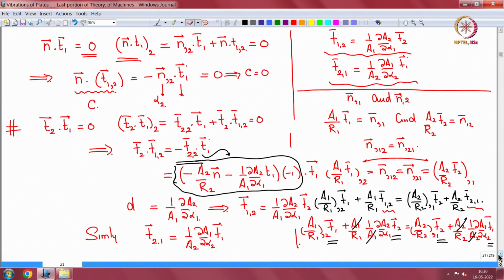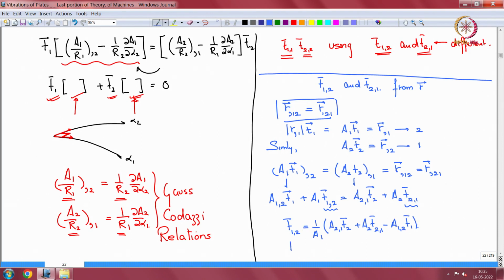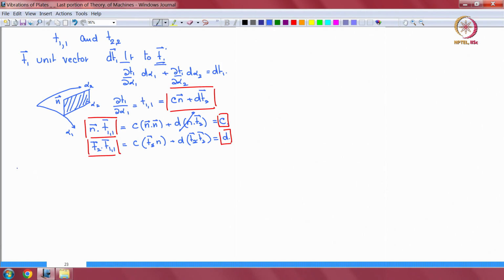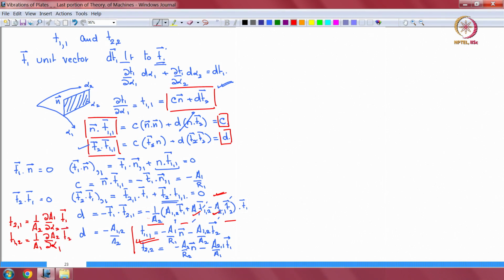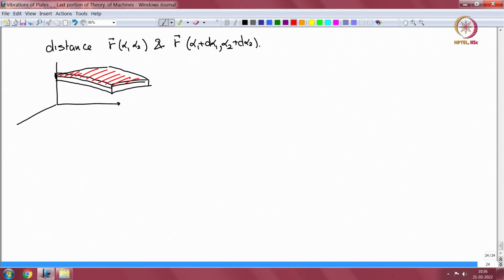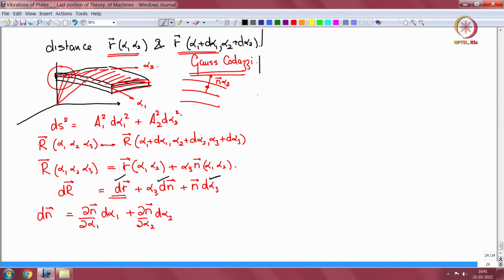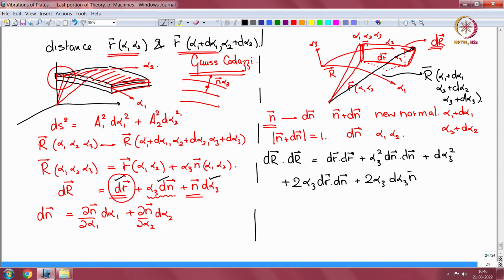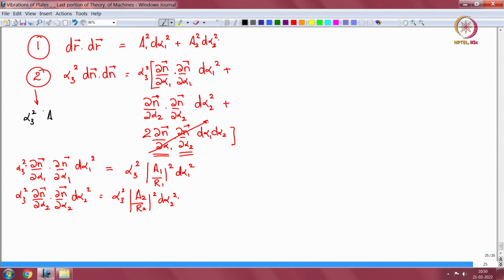Lec 06 Gauss Codazzi contd.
Shells of revolution, principal radii of curvature, Meridian, axis of revolution, unit normal.